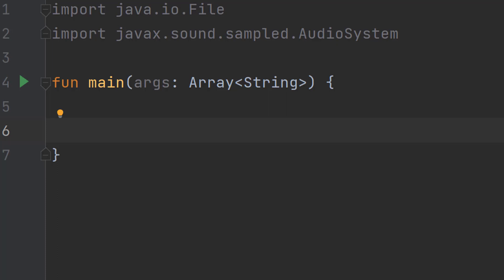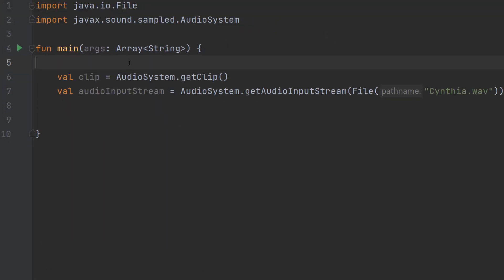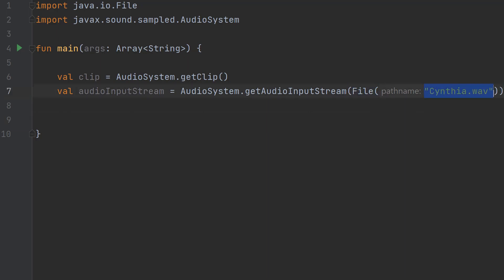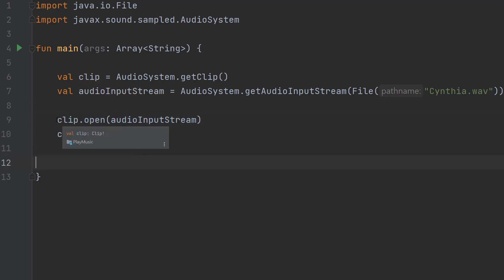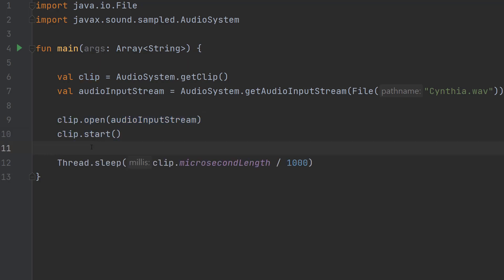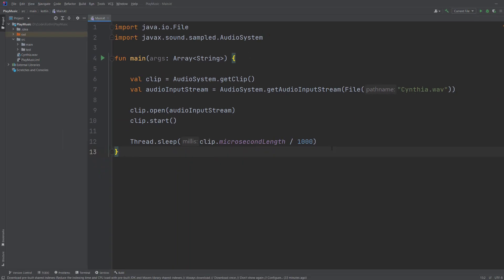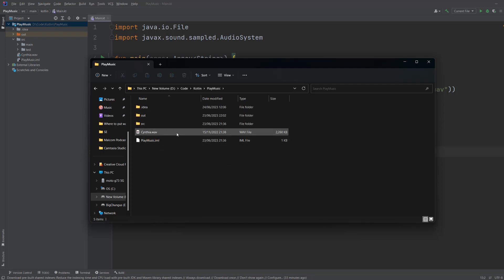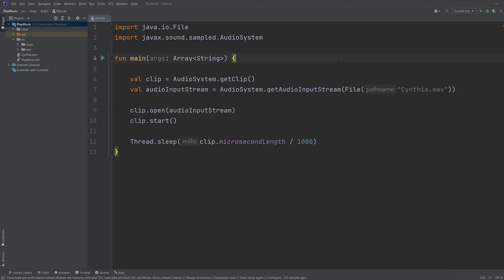How to Play Music Using Kotlin (Simple)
Discover how to play music using Kotlin with this comprehensive beginner's guide. In this tutorial, you'll learn a simple yet effective approach to incorporating music playback functionality into your Kotlin applications. Follow along step-by-step as we walk you through the process of setting up your development environment and writing code to enable seamless audio playback.

Get ready to leverage the power of Kotlin and the Java Sound API as we guide you through each stage of the implementation. From importing the necessary libraries to configuring your project, we'll ensure you have a smooth setup process. With our detailed instructions and code examples, you'll quickly grasp the concepts required to play audio files effortlessly.

Learn how to utilize the AudioSystem and Clip classes from the Java Sound API to load and play audio files in various formats. Gain insights into opening audio files, initiating playback, and mastering controls like pause and stop. Our tutorial provides clear explanations and snippets of code that make it easy for you to follow along and grasp the concepts.

By the end of this tutorial, you'll have a solid foundation in music playback using Kotlin. Whether you want to enhance your existing applications with background music or create a dedicated music player, this guide will equip you with the essential knowledge to get started.

Join us on this exciting journey to unlock the musical potential of your Kotlin projects. Start playing music using Kotlin today and experience the joy of adding a musical touch to your applications!